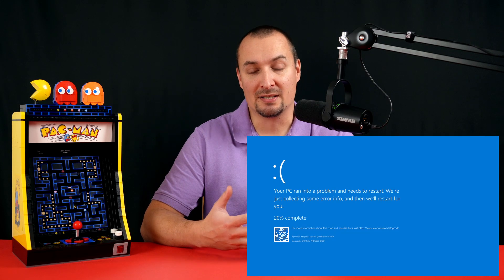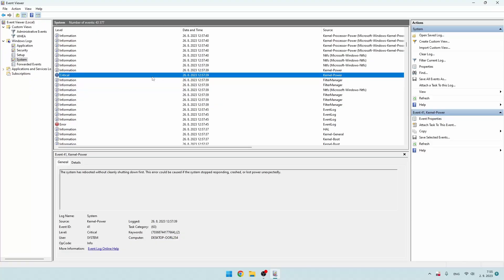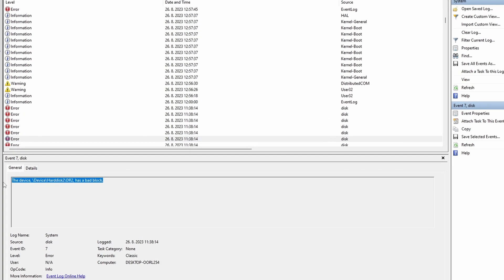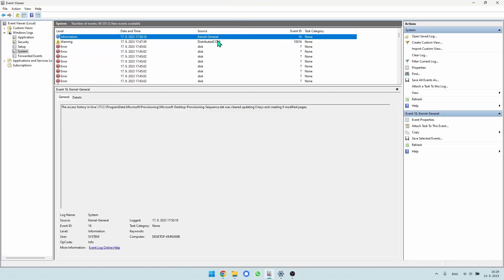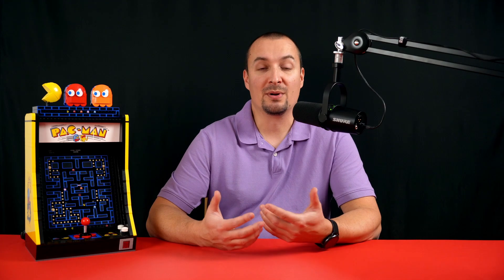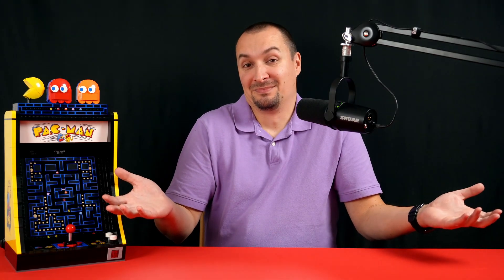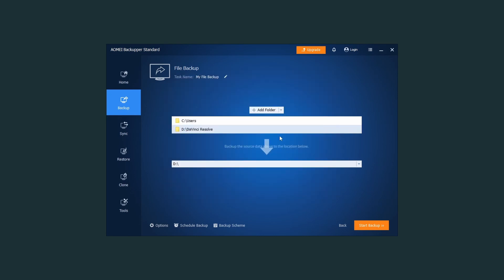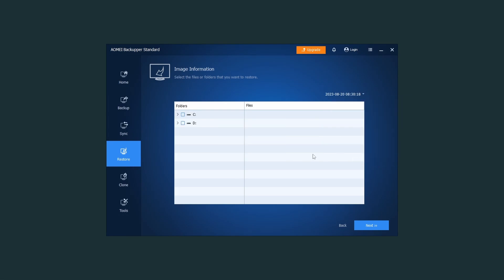This SSD sucks! (troubleshooting & data loss prevention tips)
NVMe solid-state drives are a blessing... until they fail. I purchased two ADATA XPG SX8200 Pro drives. This model used to be the top pick for budget builds as it was cheap, reasonably fast and durable. At least on paper.
It turned out mine "achieved" a 100% failure rate as they developed bad blocks relatively quickly and caused data loss. My ignorance then resulted in no valid backups available to save my day.
Learn with me how to identify if / what physical disk contains bad blocks and how to minimize the risk of data loss.

Spoiler - the actual PowerShell command: Get-PhysicalDisk | Select -Prop DeviceId,FriendlyName,SerialNumber